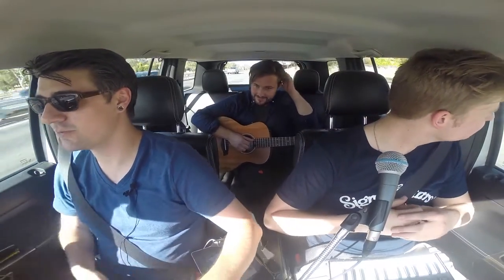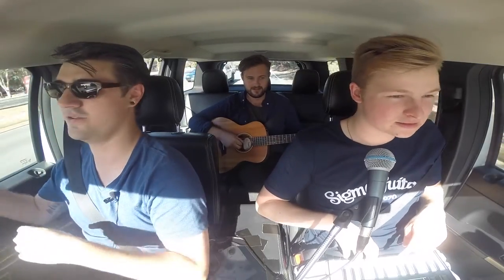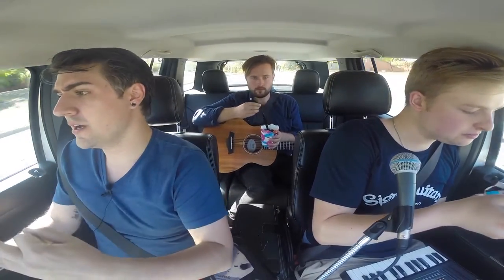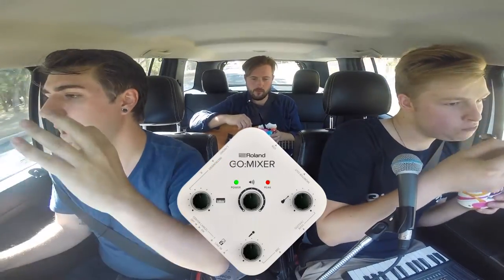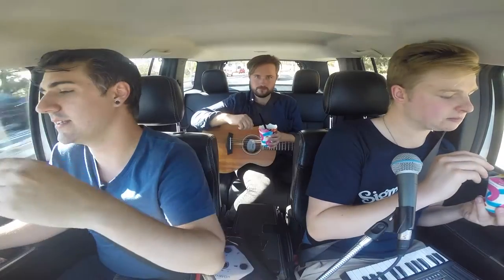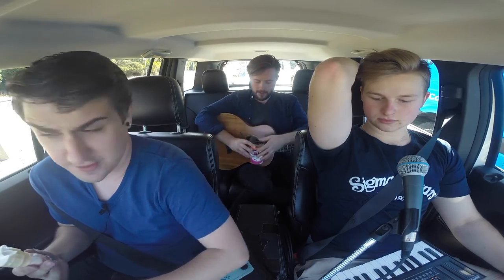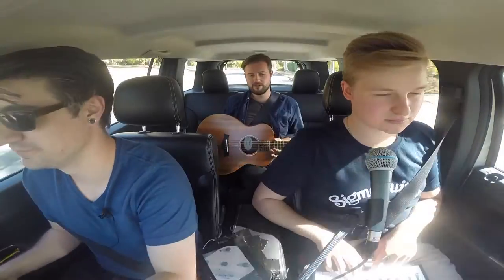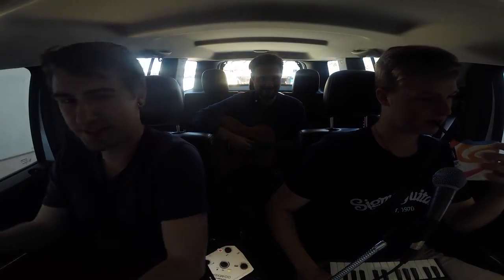Roland GO:Mixer Test Drive | Better Music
Today we take the Roland GO:Mixer out on the road with us for a test drive to put it through its paces. This little USB powered mixer has 8 channels, including 3 stereo channels, & lets you record straight to your smartphone, tablet, or computer!